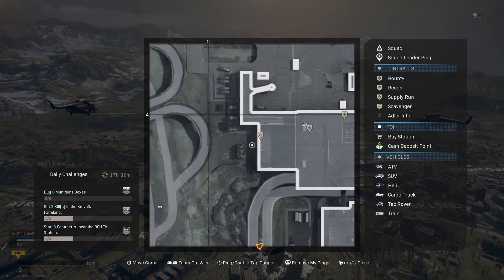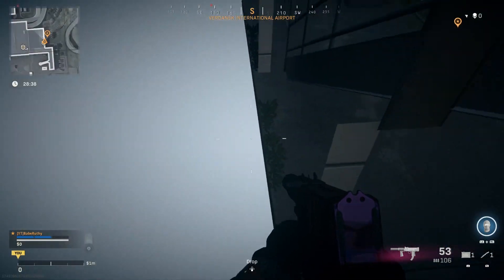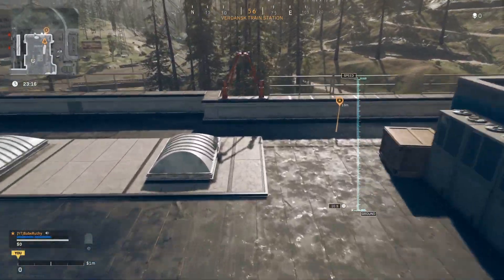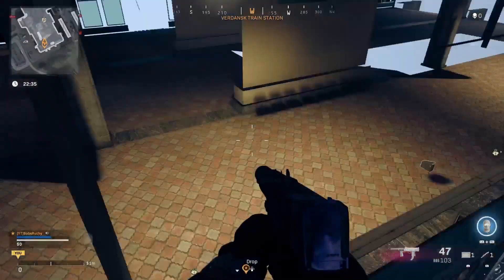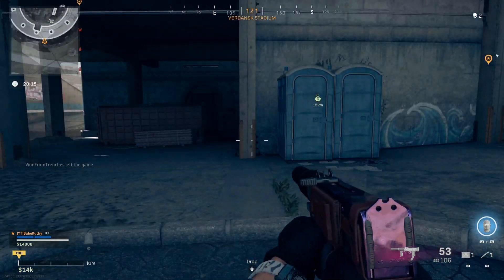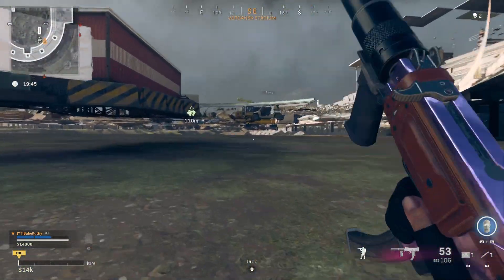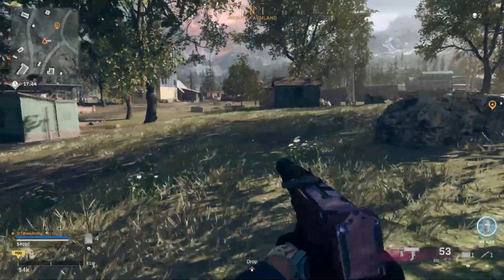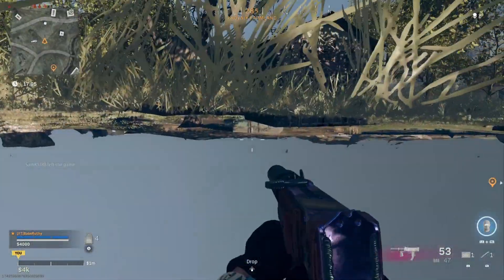ALL WARZONE SEASON 3 UNDER THE MAP GLITCH SPOTS - TUTORIAL (Airport, Train Station, and Lumber)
If you like this kind of content, throw a like my way it does help a lot!

In this video I show you guys all the new season 3 under the map and wall breaking glitches. Extremely easy to do, and needs to fixed asap. Airport, train station, and farmland/lumber are the locations where you can get under the map.